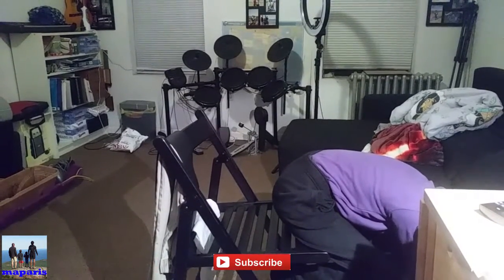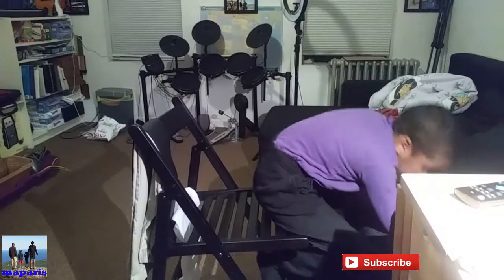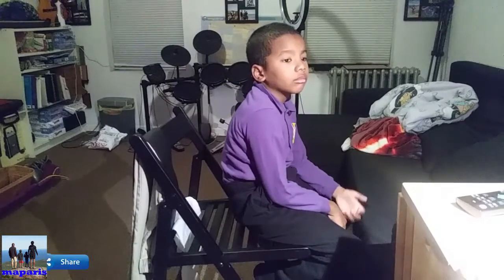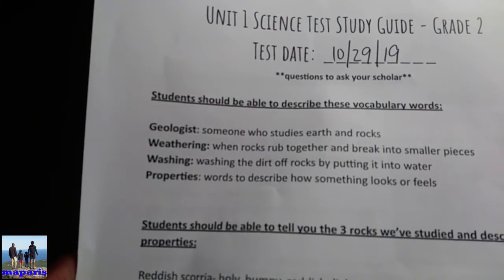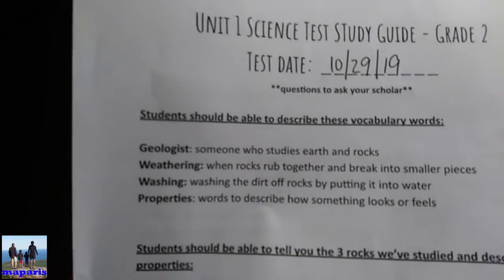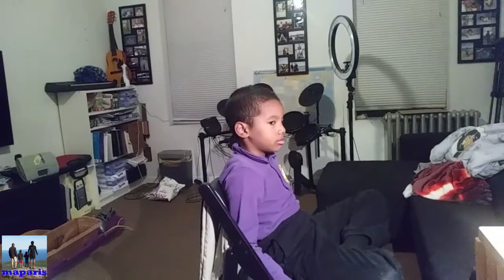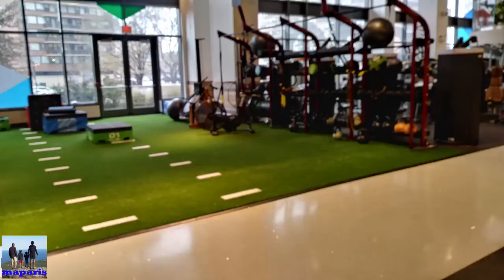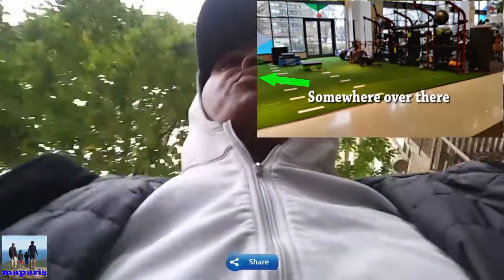6 a.m Study | Train Kids To Do Things On Time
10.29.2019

Check my other channels to see more of our experiences.  Links to the other channels are down below.

maparisfitness